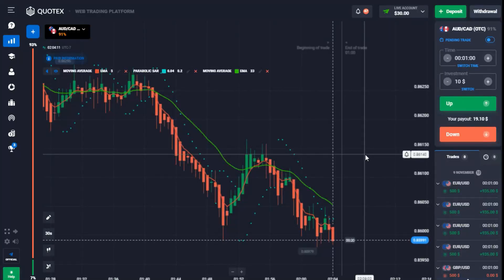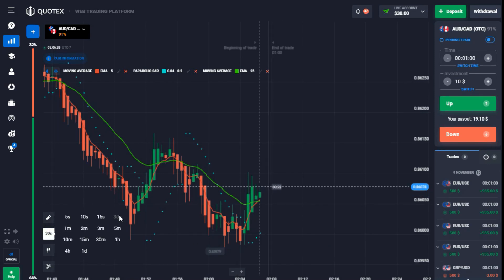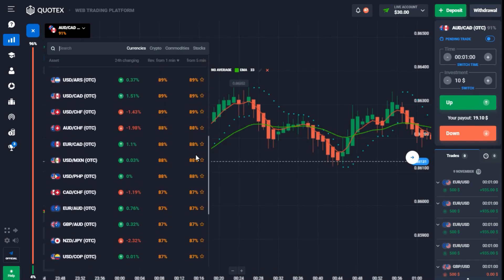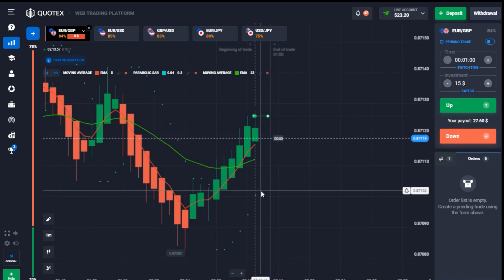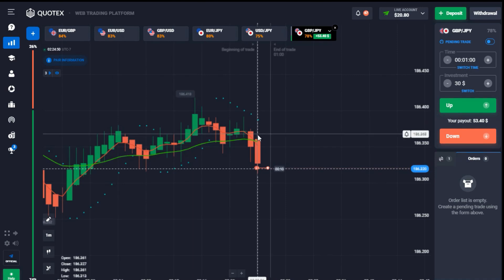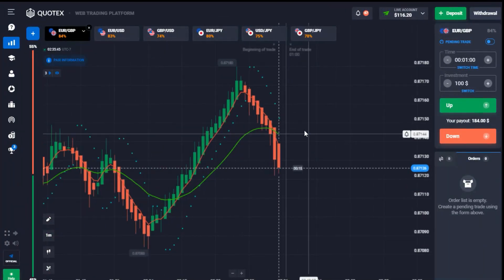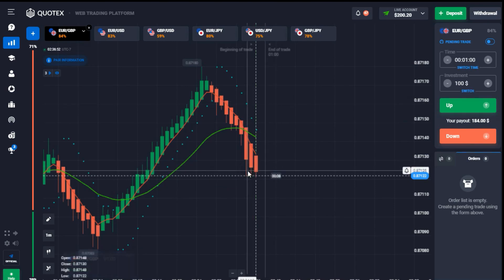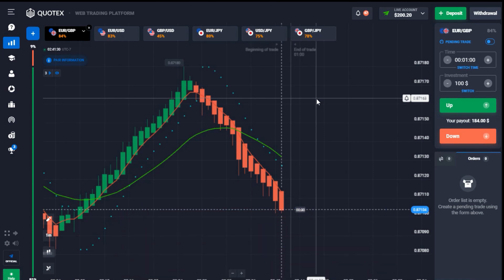Turn $30 Into $30,000 With Binary Options Trading (EP1)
🚀 Ready to embark on a journey to financial freedom? Join us in Episode 1 of our Binary Options Trading series, where we explore the exciting world of turning a modest $30 investment into a potential $30,000 profit! 📈💰

In this episode, we'll guide you through the basics of binary options trading, sharing valuable insights, strategies, and tips to maximize your investment. Whether you're a seasoned trader or a beginner, this series is designed to empower you with the knowledge and skills needed to navigate the financial markets successfully.

📊 From understanding market trends to making informed decisions, each episode will cover essential aspects of binary options trading. Don't miss out on the chance to transform your financial landscape with our step-by-step guide.

It's time to turn $30 into $30,000. Are you ready to take the first step? 💹✨

00:00 STRATEGY EXPLAIN
04:10 FIRST TRADE
05:15 SECOND TRADE
06:49 THIRD TRADE
09:01 FOUTH TRADE
10:16 FIFTH TRADE